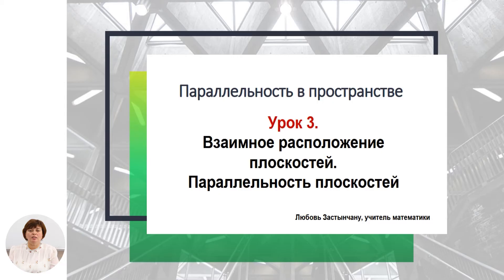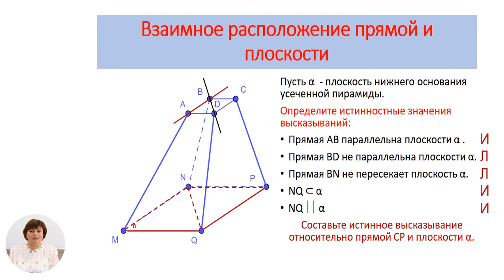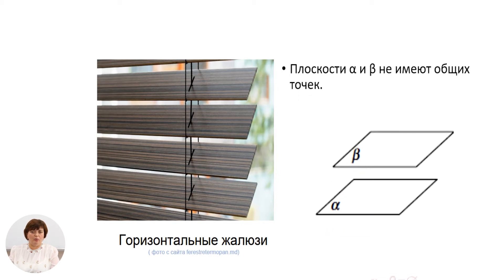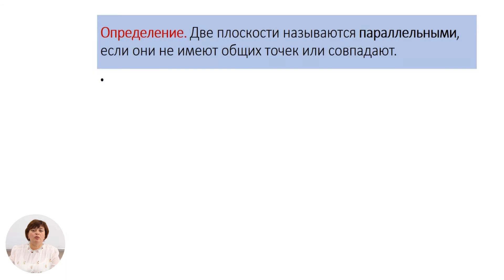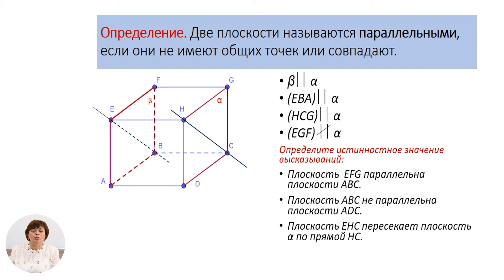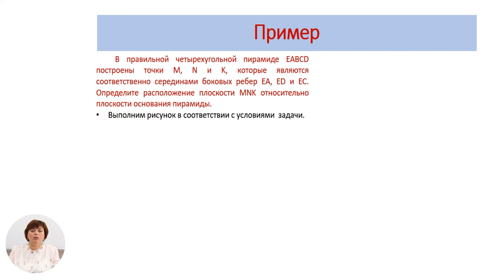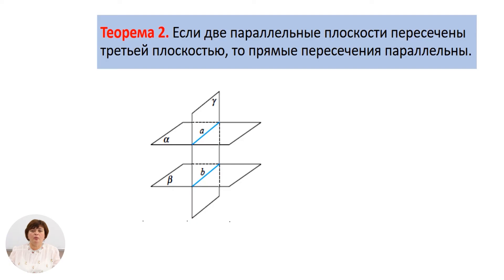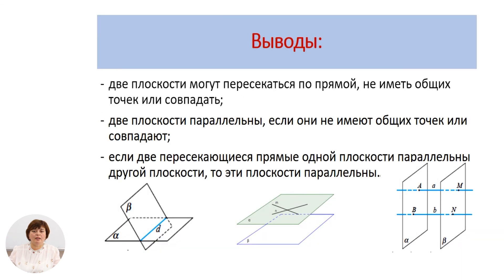Математика, 11-й класс, Взаимное расположение плоскостей. Параллельность плоскостей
Тема: Взаимное расположение плоскостей. Параллельность плоскостей
Учитель: Застынчану Любовь
Автор: Застынчану Любовь

 22 мая 2020 года Министерство образования, культуры и исследований Республики Молдова и Примэрия муниципия Кишинэу подписали Меморандум о совместной деятельности, касающейся расширения и улучшения качества обучения дистанционно, который облегчит доступ к образовательному процессу в соответствии  со статьей 128 ч.(6) Кодекса об образовании №152/2014.